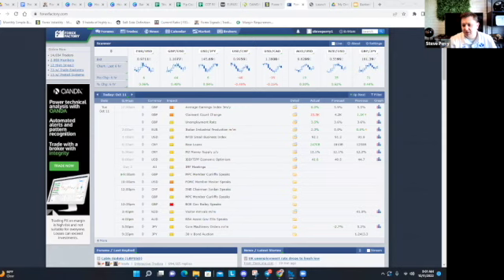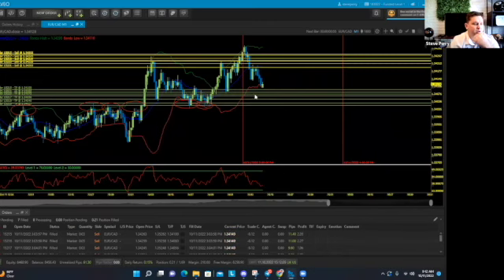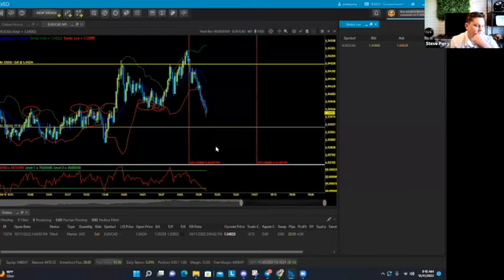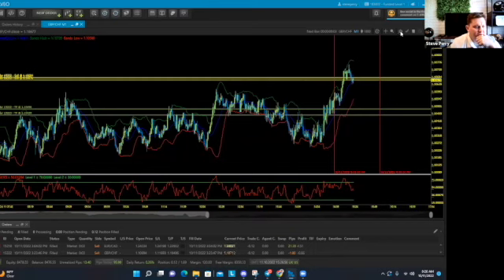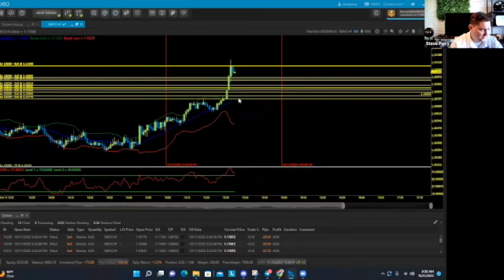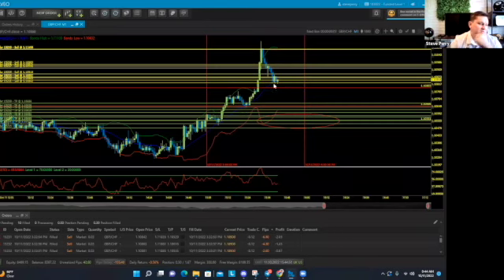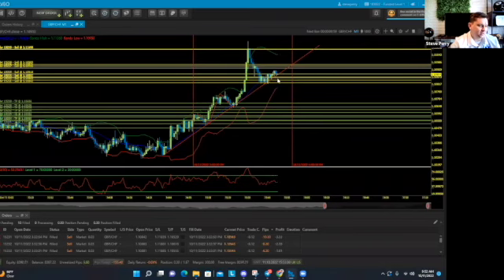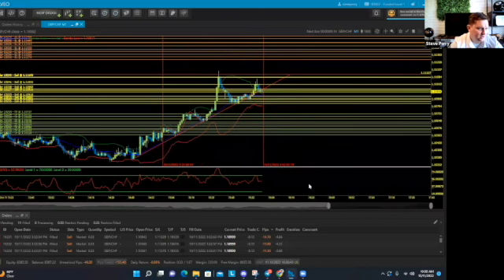I ALMOST LOST MY SHIRT TRADING TODAY! But instead the banks lost money. Live Trading 10/11/2022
I almost lost my shirt today trading. Nonetheless, we still pulled away with a +112 pip gain.

I trade this Bankers Close phenomenon live every Monday, Tuesday, Wednesday, Thursday and Friday from 11:00 am to 12:00 pm Eastern.